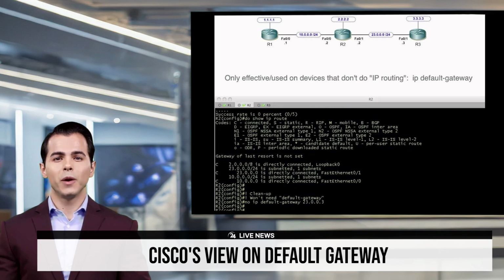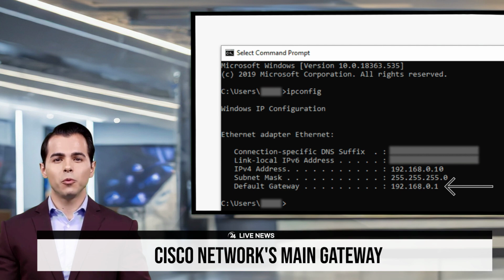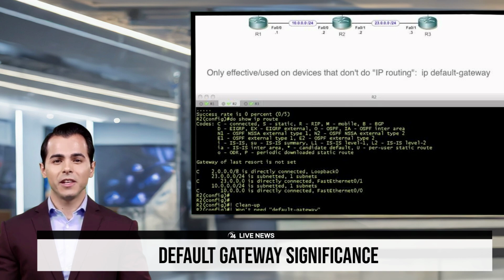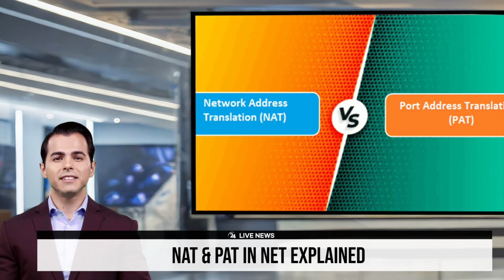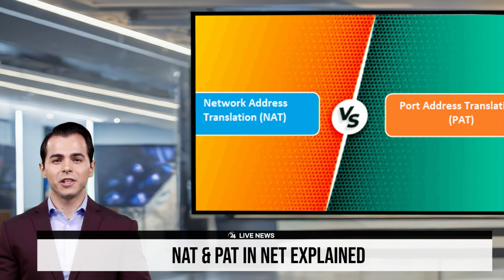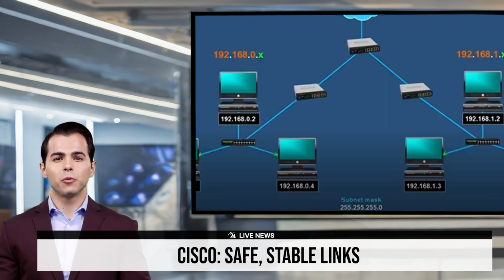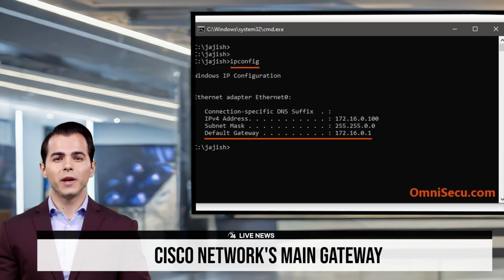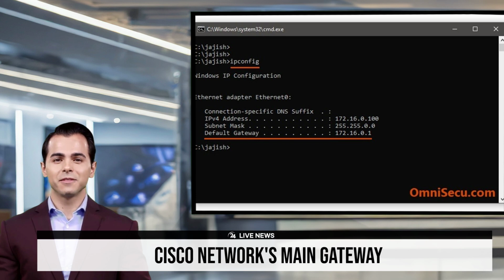SIMPLIFIED TECH: The Default Gateway